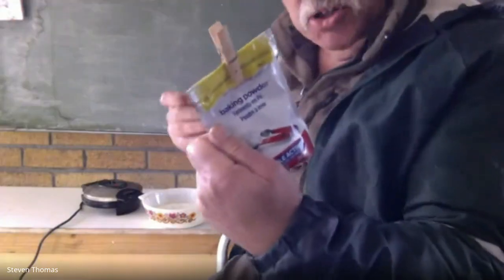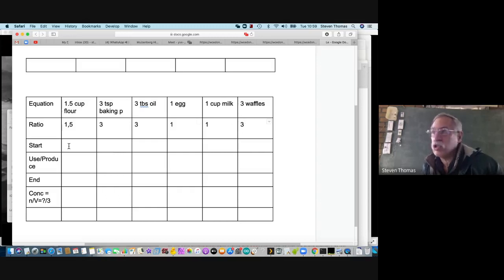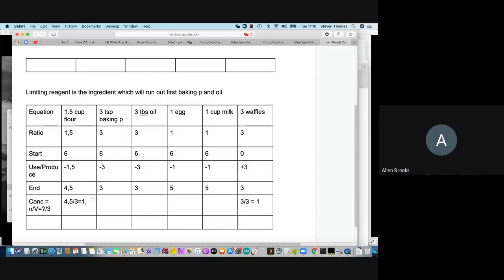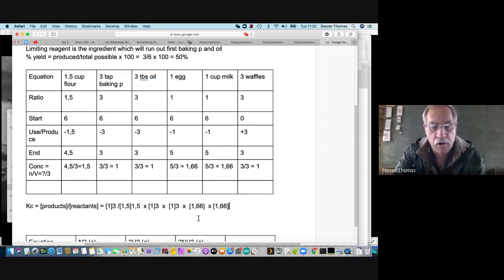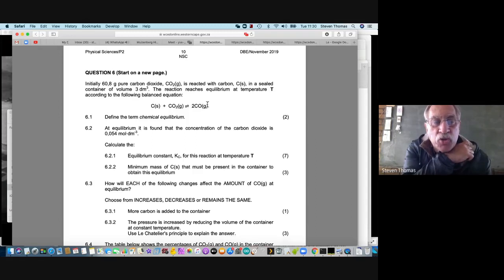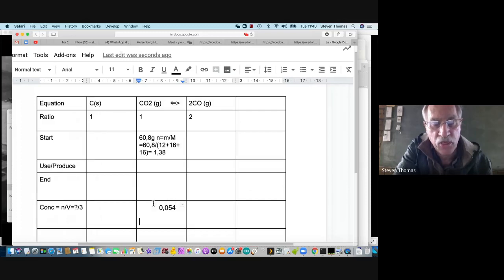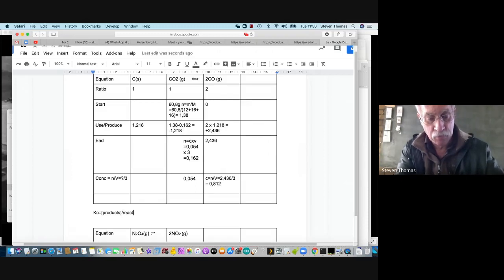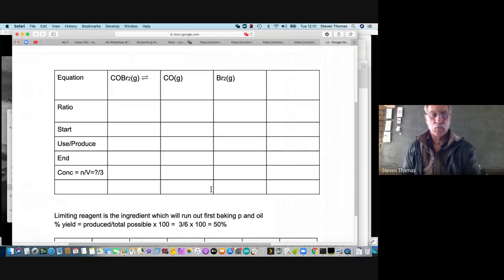Kc & RICE table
We give a recipe for waffles and show how a balanced chemical equation is like a recipe.  Then we give a RICE table for waffles and equations and calculate Kc.  RICE = Ratio, Initial, Change, End, Concentration.